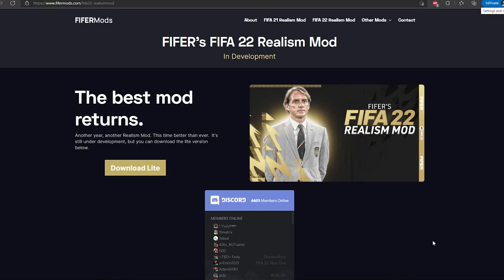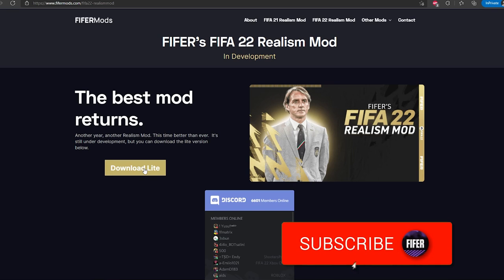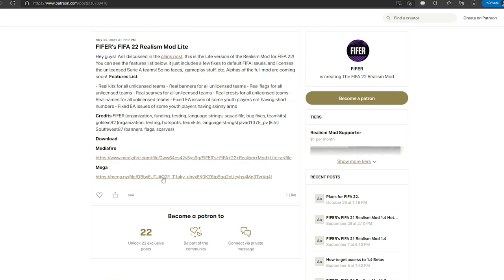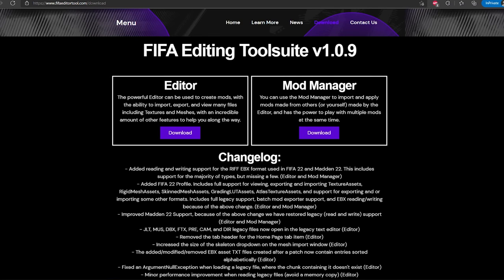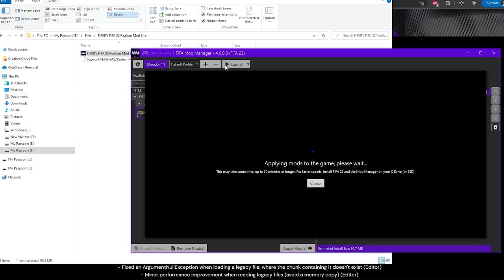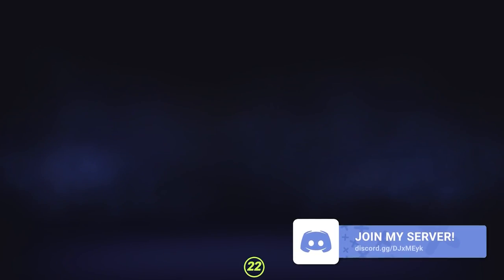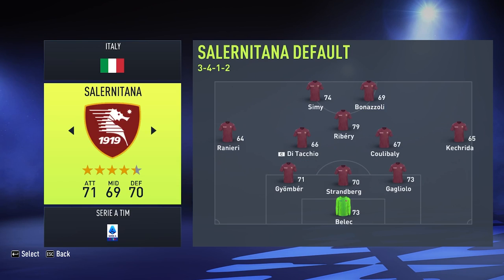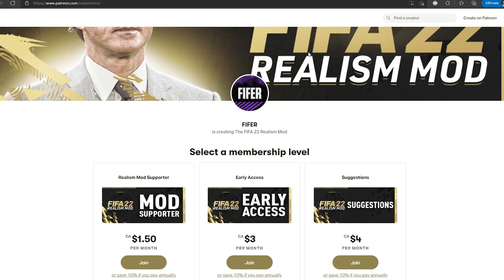FIFER's FIFA 22 REALISM MOD LITE IS OUT! FREE RELEASE! INSTALLATION TUTORIAL!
**Timestamps**
Intro (0:00)
Downloading the mod (0:53)
Extracting the mod (2:06)
Downloading the Mod Manager (2:53)
Installing the mod (3:21)
Installing the squad file (5:07)
Outro (5:57)